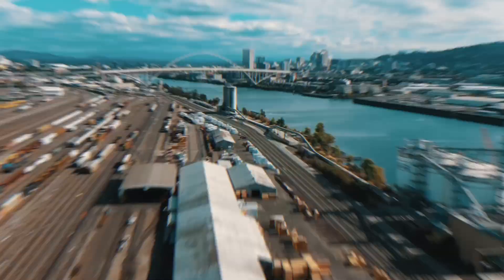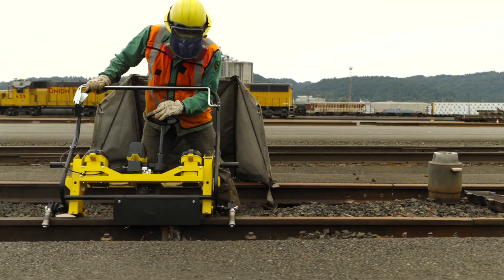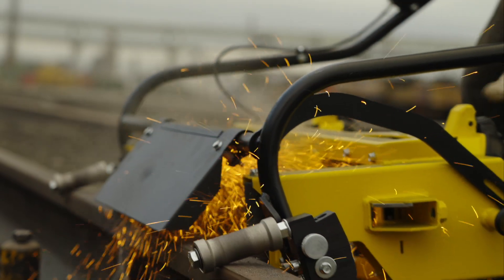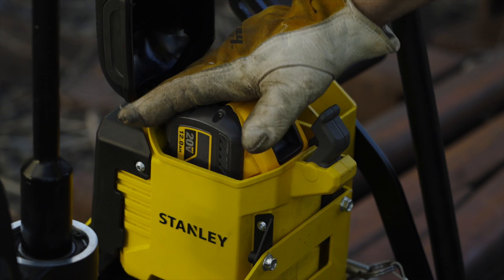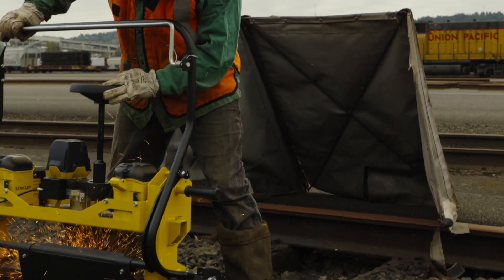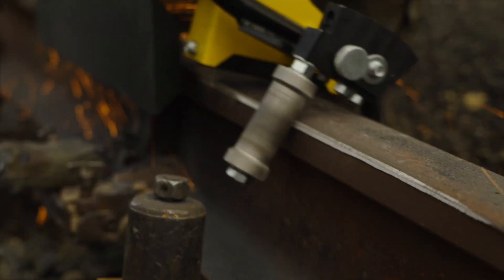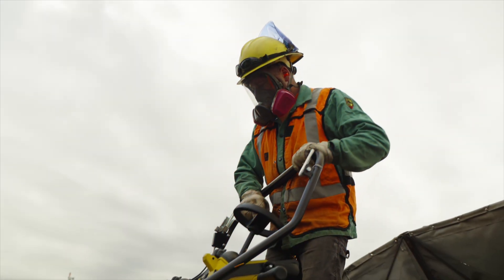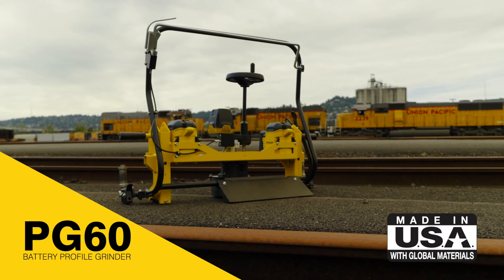Stanley PG60 Overview